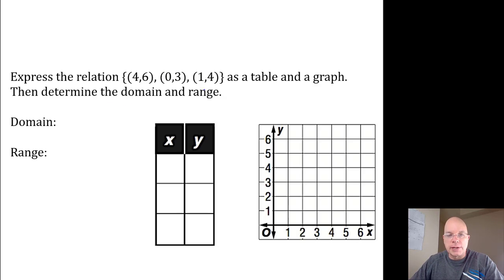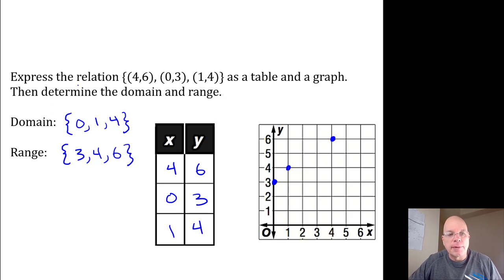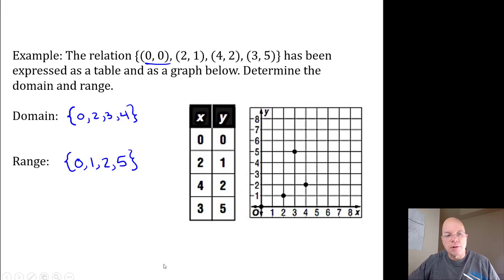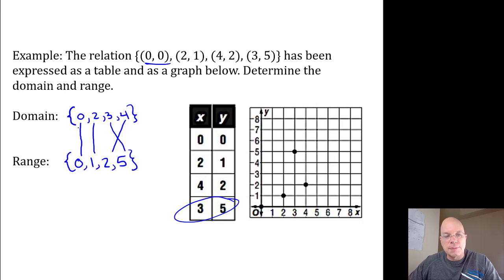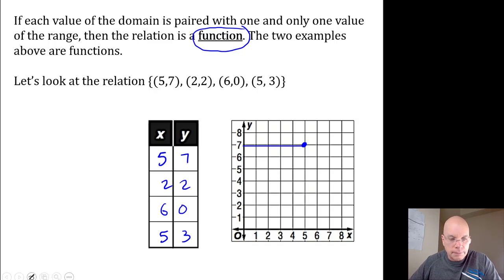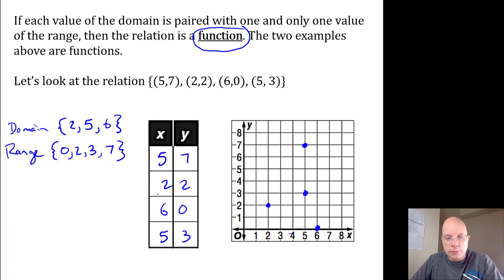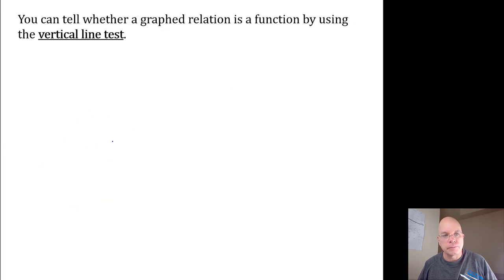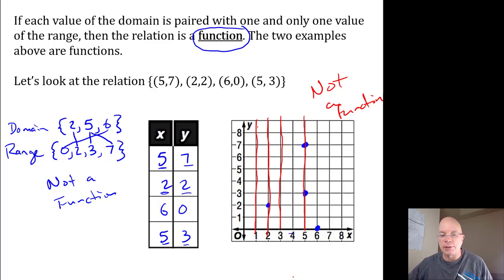7A 8 p1